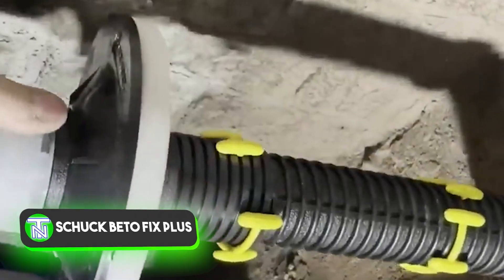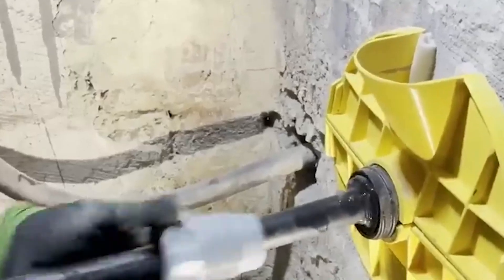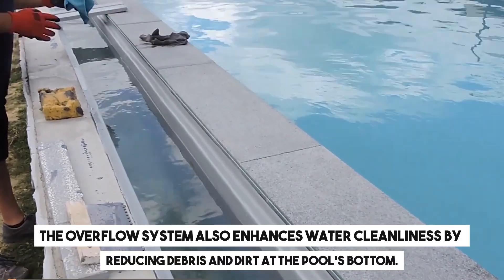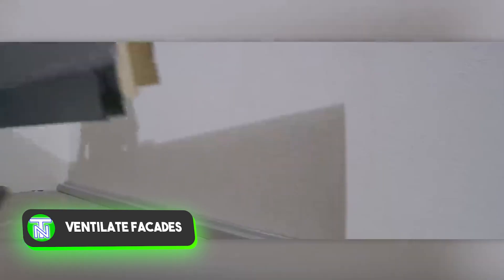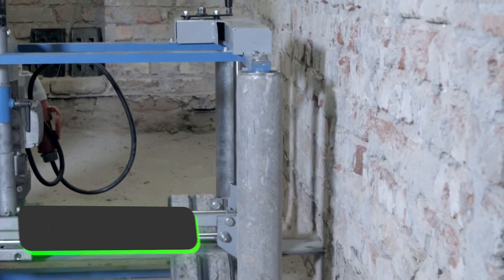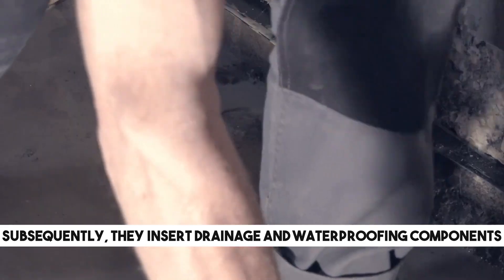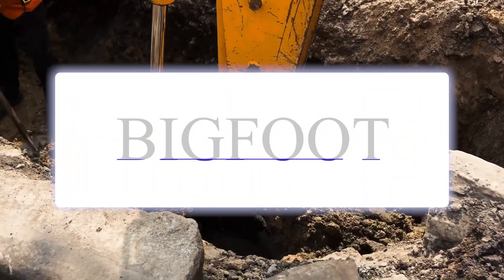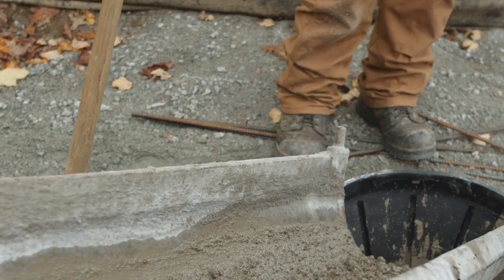5 CONSTRUCTION TECHNOLOGIES THAT HAVE REACHED A NEW LEVEL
5 CONSTRUCTION TECHNOLOGIES THAT HAVE REACHED A NEW LEVEL